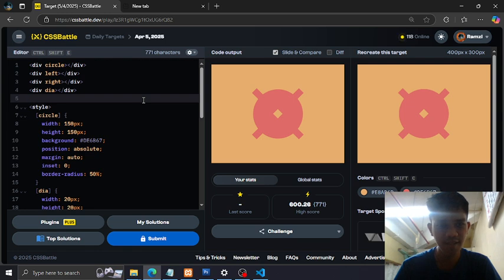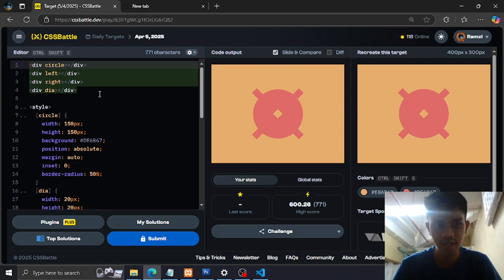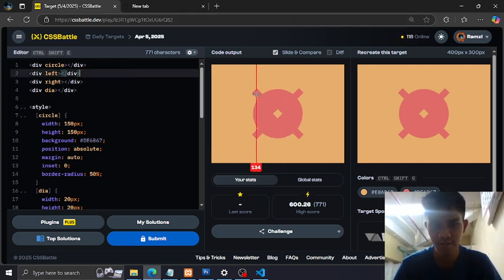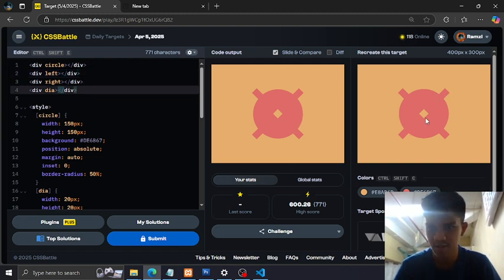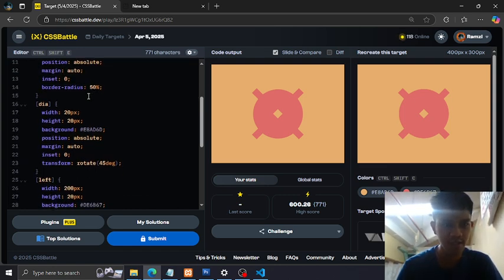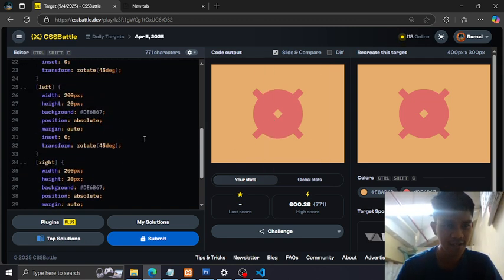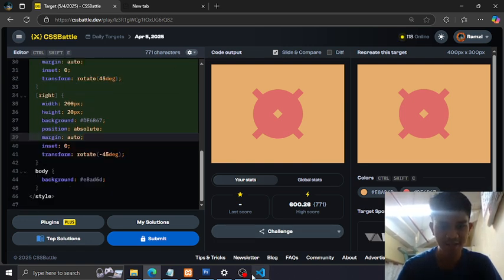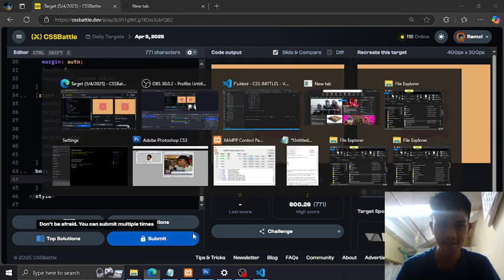CSS Battle - Day 330